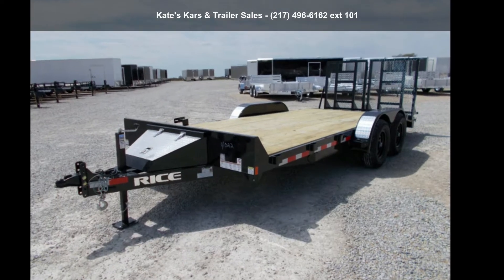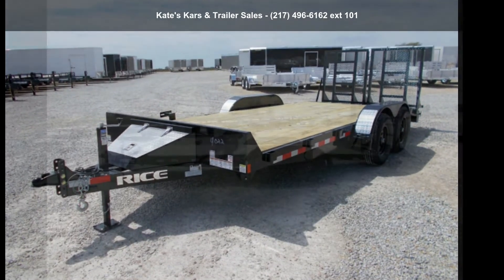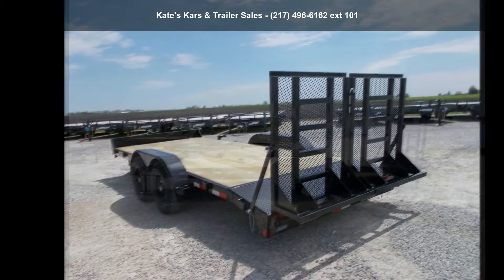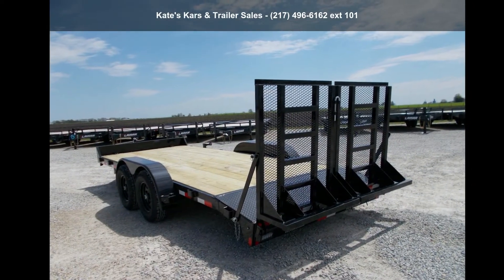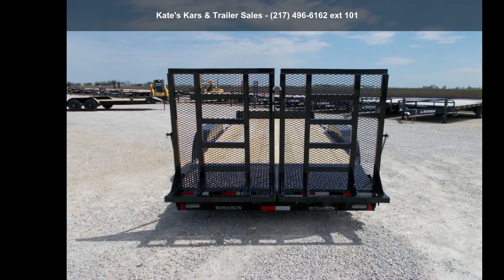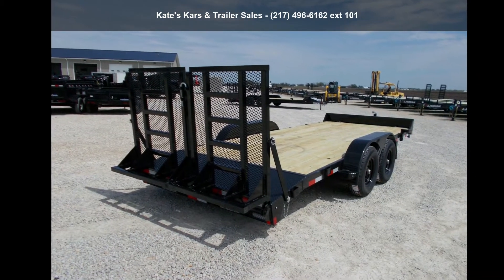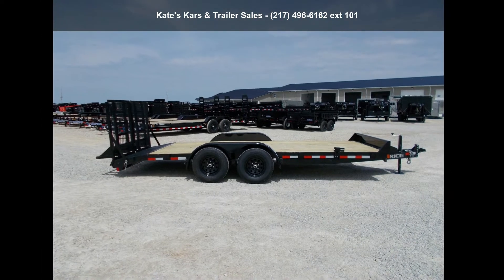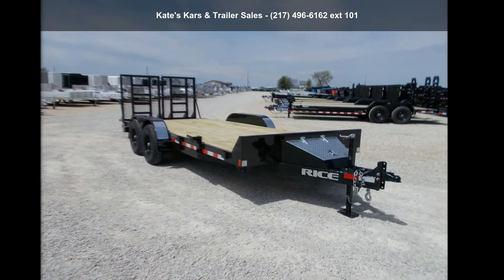2020 Rice Trailers 9.9k Car Hauler 82X18 HD Split Gate 18...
New Rice FMCMR8218
82X18 w/ HD Split Gate 9990GVWR
2- 5200# Axles
ST225/75R15
2-5/16 Adj Coupler
7K Drop Leg Jack
5 and quot; Channel Tongue and Main Frame
3 and quot; Channel Cross members
2 and apos; Tread Plate Dove
Teardrop Fenders w Steps
HD Split Ramp Gate
Pressure Treated 2X8 Floor
LED Lighting
Powder Coat Paint Spate Tire Mount Toolbox 1 Year Limited Manufacturer and apos;s Warranty ** Please call or email us to verify that this trailer is still for sale** *NO DOC FEES !!! NO INBOUND FREIGHT FEES !!! Ask us about aluminum wheel upgrades , E-track installs, D-rings installs, Ladder Rack Installs.